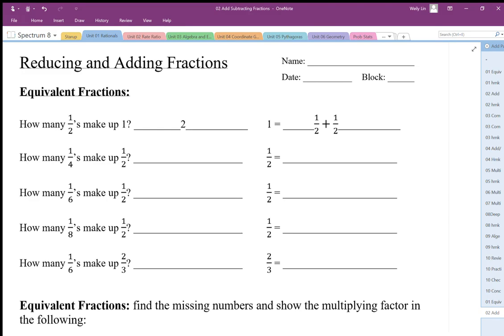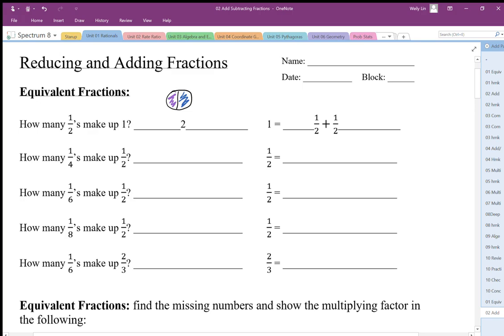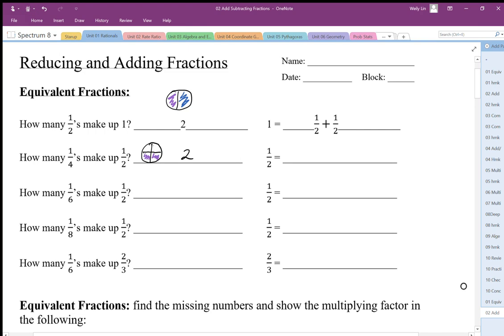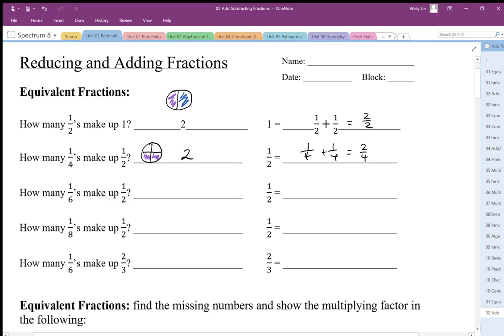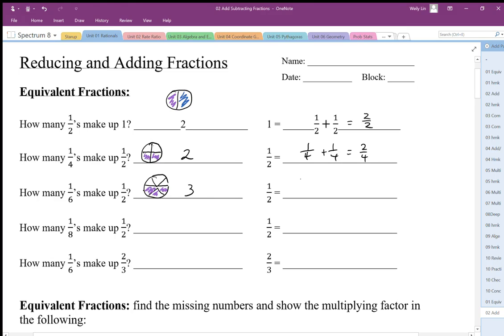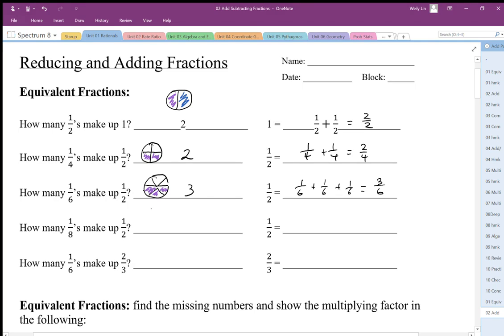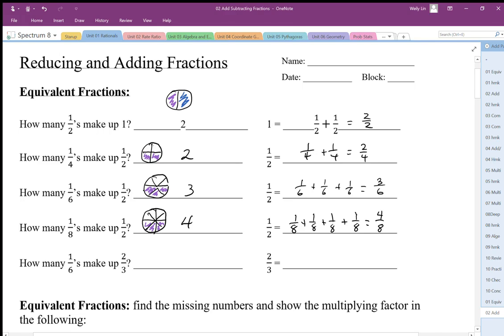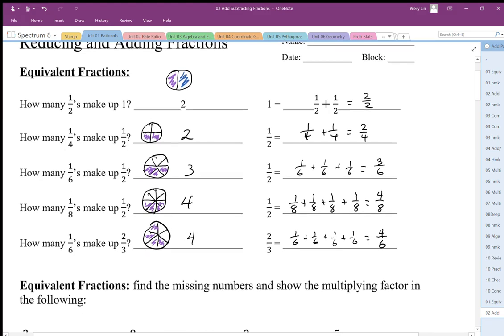02 Add and Subtract Fractions Part1